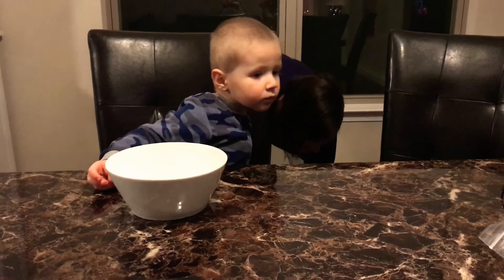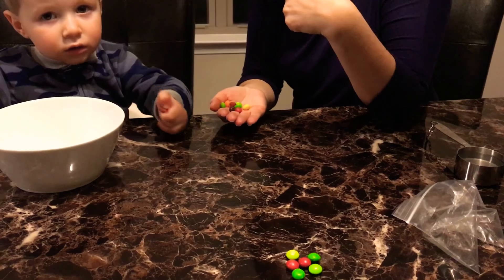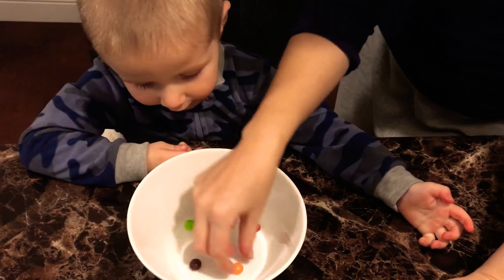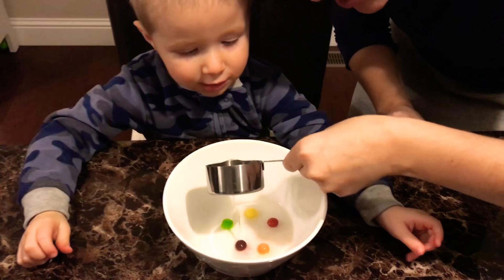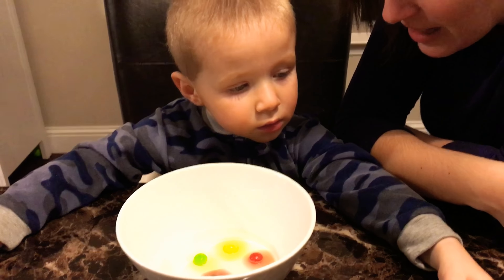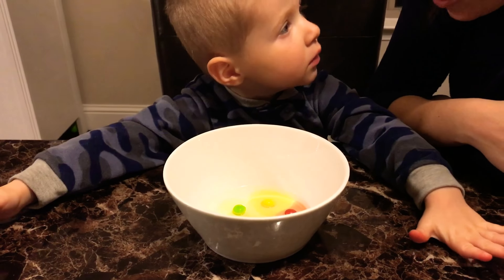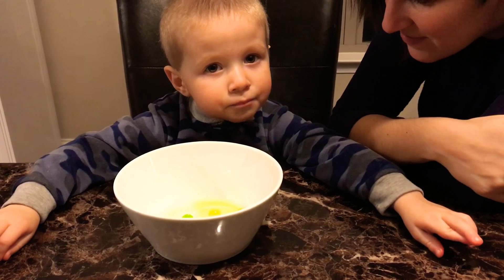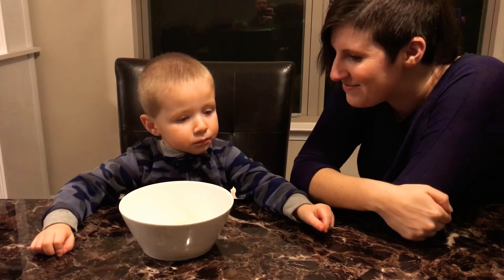Sully Does Science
Sully completes his first science experiment.